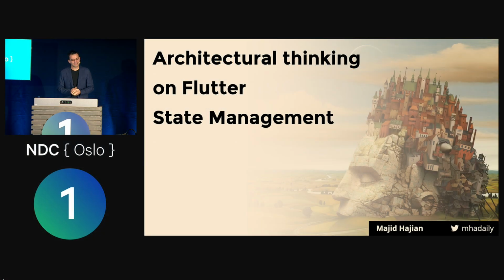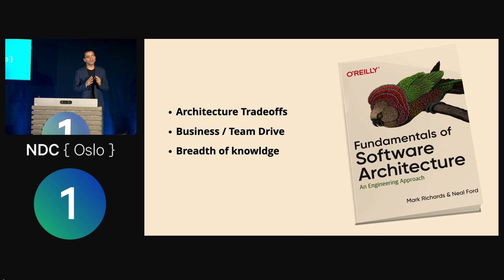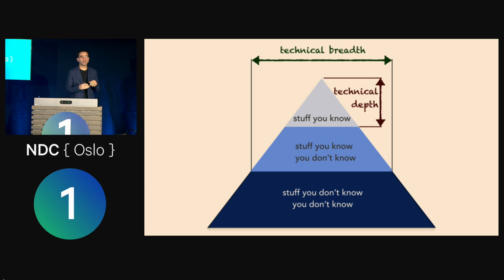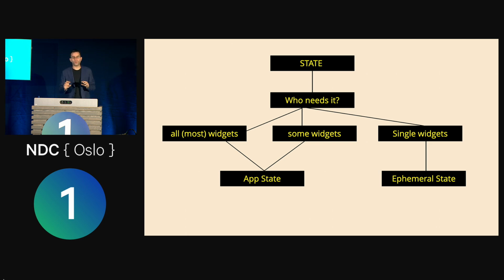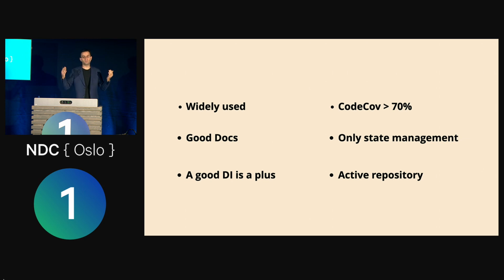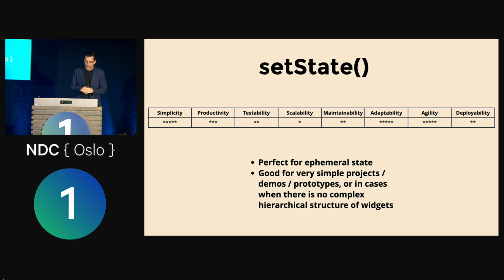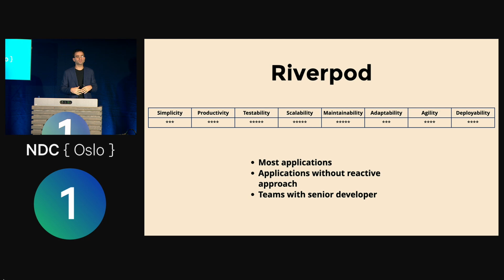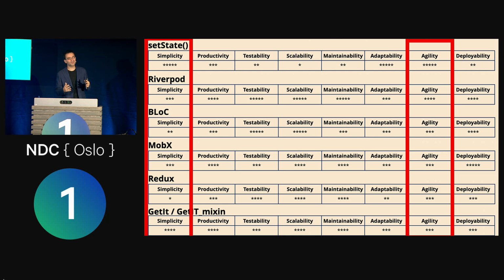Architectural Thinking on Flutter State Management - Majid Hajian - NDC Oslo 2021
Sometimes state management shapes the application architecture, which we even interchangeably call state management, app architecture. State management is a controversial topic among all developers, and it's one of the most complex issues that developers should decide on when building a Flutter app. Many developers say one solution is the best, whereas some disagree! What if I tell you that there is no right and wrong answer! If you ask a software architect, which state management is the best for an application? The answer is evident; It Depends. This talk discusses how to think like an architect and understand, recognize, and analyze tradeoffs and characteristics when choosing state management. I will show you why all state management might be best and worst, at the same time for your application which eventually helps you to make your mind to determine your appropriate solution.